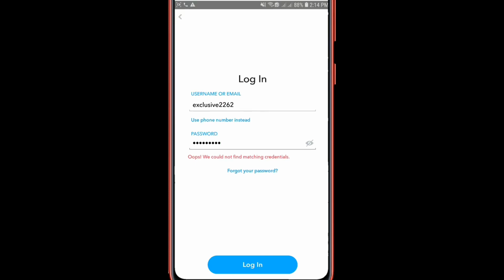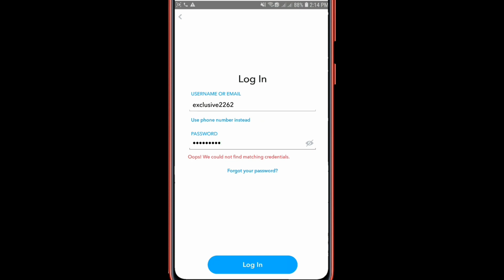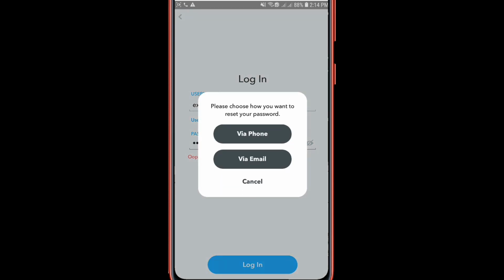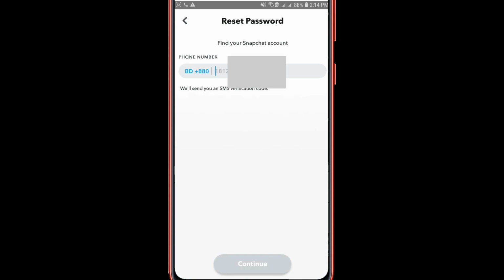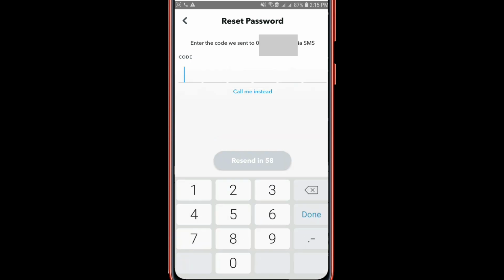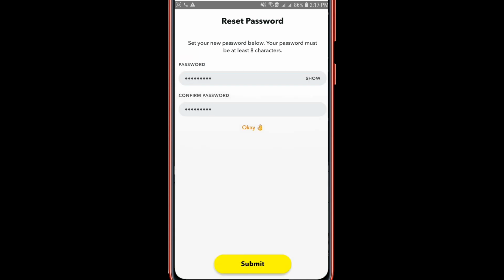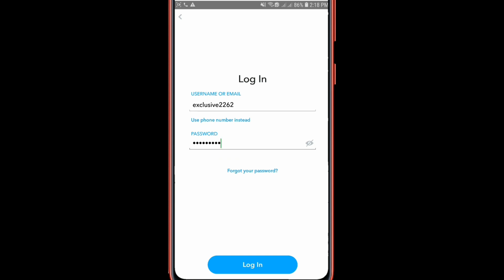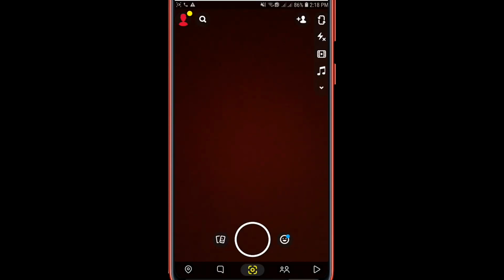Fix snapchat login problem | Oops we could not find matching credentials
Fix Snapchat Login "Oops! We Could Not Find Matching Credentials" Error Message
Snapchat fix Oops! We could not find matching Credentials Problem Solved.
How To Fix Snapchat Login Oops! We Could Not Find Matching Credentials Error Message FIX on iPhone
Fix - Snapchat Login error :- Oops we could not find matching credentials Problem solution In Hindi
Snapchat Login "Oops! We Could Not Find Matching Credentials" Error Message (FIX)
Snapchat Fix Oops! We could not find matching Credentials Problem Solve
Oops we could not find matching credentials Snapchat Error Fix
How to fix snapchat login problem oops! we could not find matching credentials.
How to Solve Snapchat Login Problem | Snapchat Login Problem Solve
Fix Snapchat Login Problem - Oops! We could not find matching credentials| snapchat login problem
Snapchat We Could Not Find Matching Credentials | Fix Snapchat Login Problem
How To Fix We Could Not Find Matching Credentials On Snapchat
Fix Snapchat Error Oops! We could not find matching credentials | SOLVED
"Oops, No matching Credentials" Snapchat Login Error Fixed